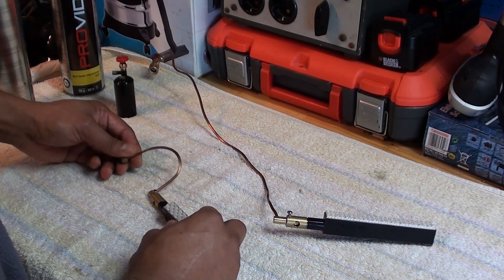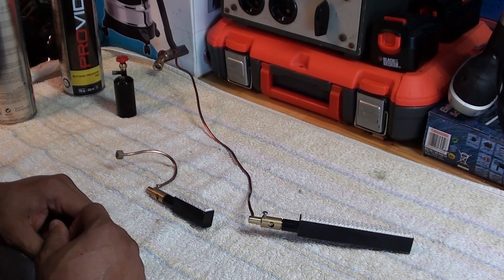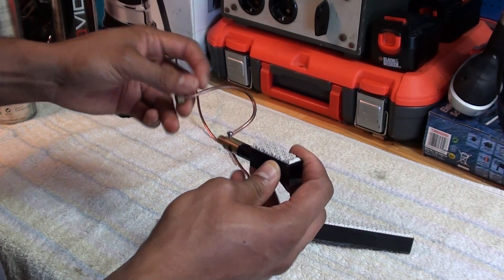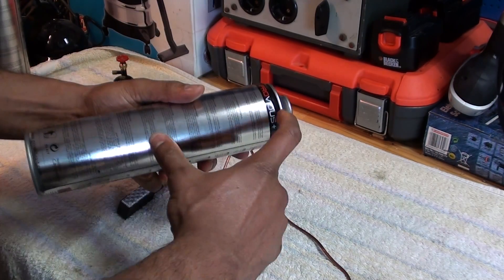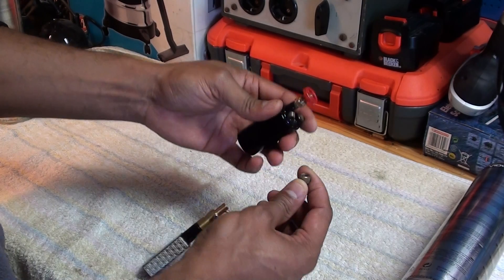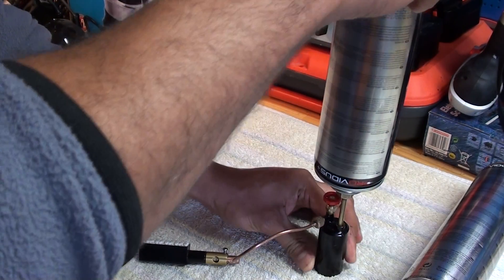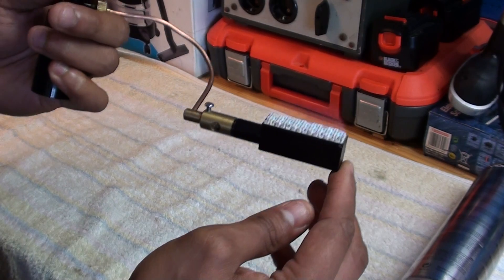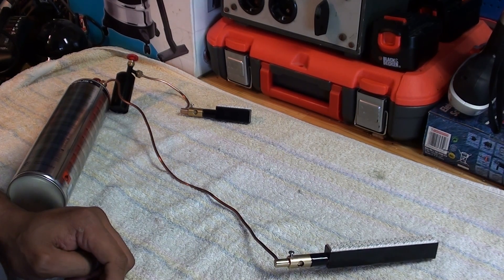BIX gas burner for steam engines.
Review of the BIX gas ceramic burner for steam engines.

The smaller one is the BIX026 compete kit. Comprising of a Mini Gas Tank, capacity 21cc; 135mm Pipework with a No 5 jet . Remember to buy the BIX019 for it which is the refill adapter.

The larger one is BIX014 (long burner) , Pipe450 (longer pipe) and  BIX018 (cannister vlave) .